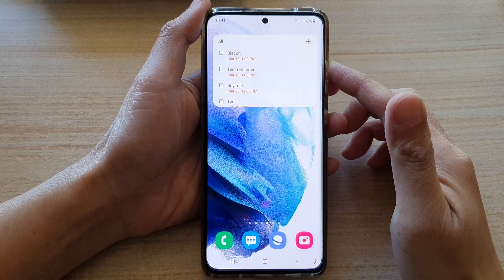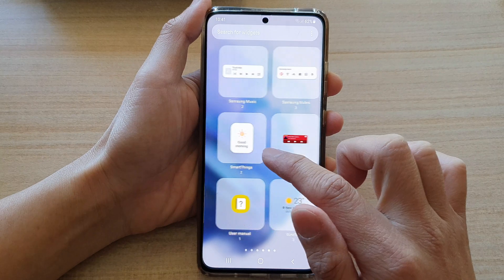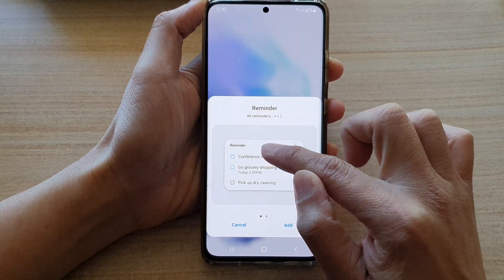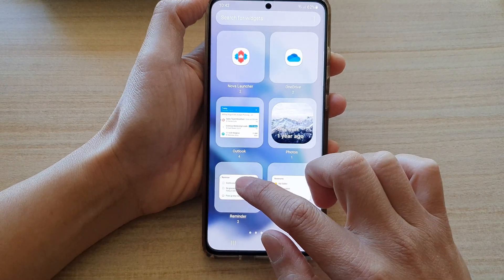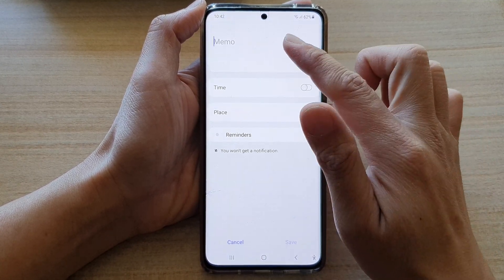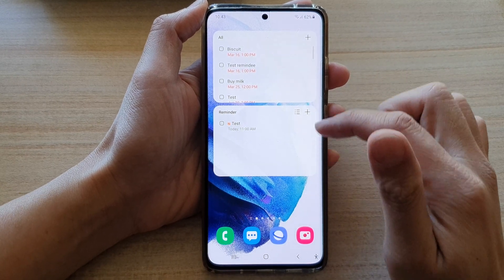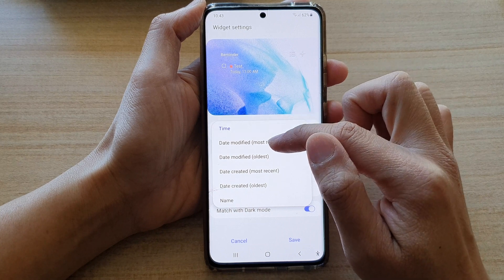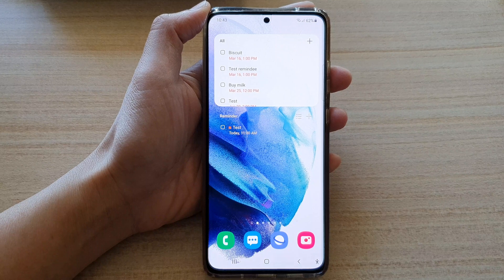Galaxy S21/Ultra/Plus: How to Add a Reminder Widget to the Home Screen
Learn how you can add a reminder widget to the home screen on the Galaxy S21/Ultra/Plus.